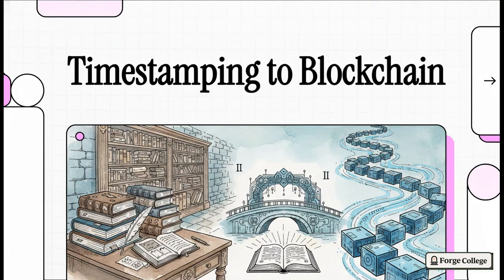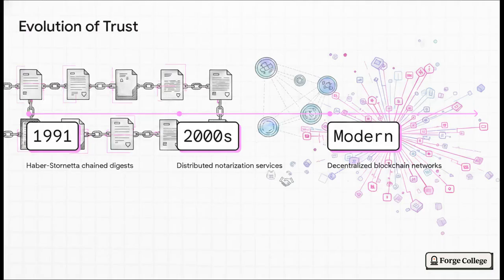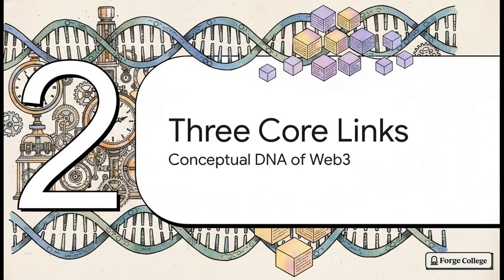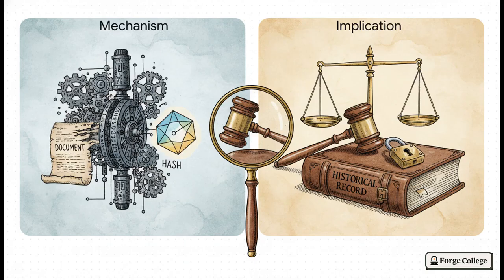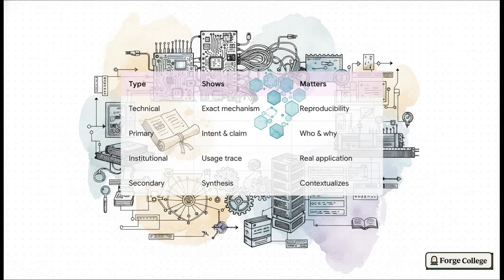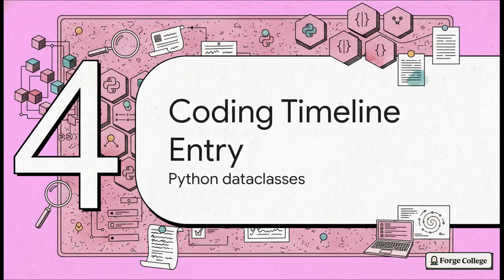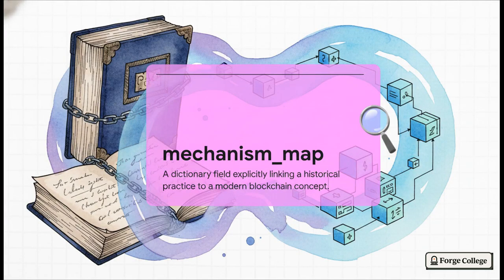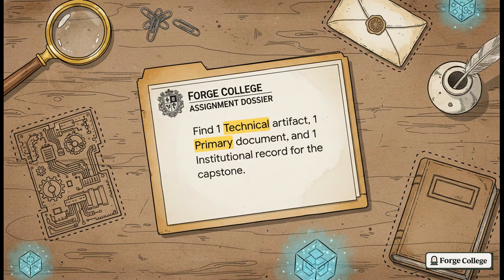Connecting Timestamping to Blockchain's Intellectual Lineage — Forge College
What does connecting timestamping to blockchain's intellectual lineage really involve? In this lesson, we break down the key concepts step by step.

In this video, you'll learn the foundations of connecting timestamping to blockchain's intellectual lineage — covering essential concepts, practical applications, and the context you need to understand this topic deeply.